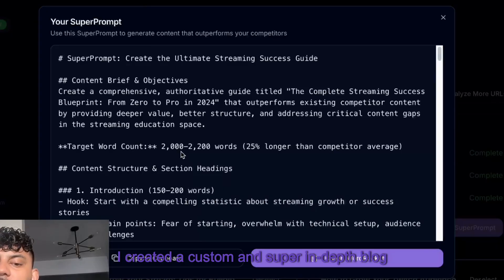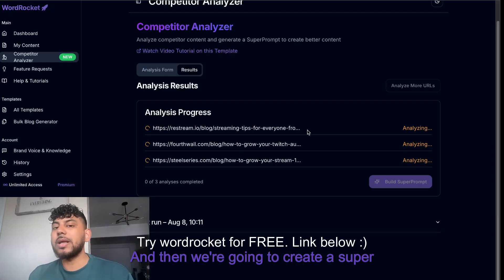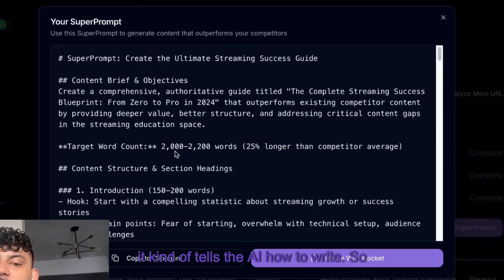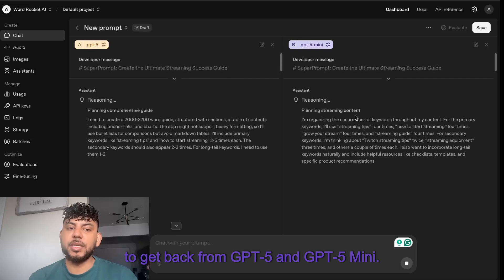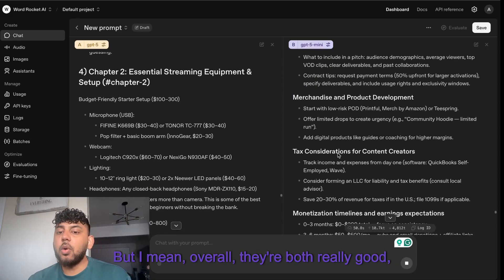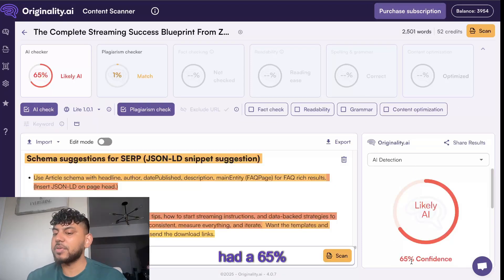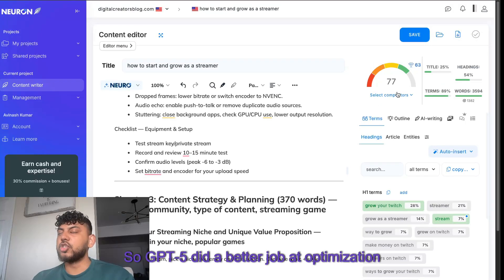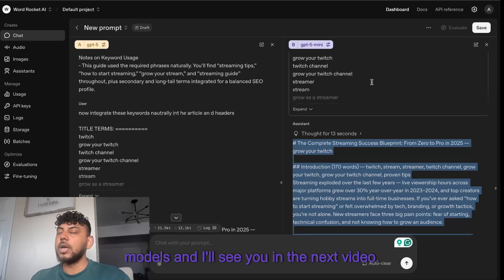I Prompted GPT-5 To To Rank #1 & These Were The Results..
I Prompted GPT-5 To Rank #1 & These Were The Results... (GPT-5 vs GPT-5 Mini Test with WordRocket AI Tool)

Are GPT-5 and GPT-5 Mini really that different when it comes to writing high-quality, SEO-optimized blog posts? In this video, I put them head-to-head using WordRocket's Competitor Analyzer tool to create a super detailed prompt based on real top-ranking articles from Google.

Then, I tested the AI-generated content for:
✅ SEO Optimization Score (using NeuronWriter)
✅ AI Detection Score (using Originality.ai)
✅ Content Length, Quality, and Natural Keyword Insertion

📈 Whether you're writing pillar content, niche articles, or just want to know which AI model performs better for content creation, this is the breakdown you need.